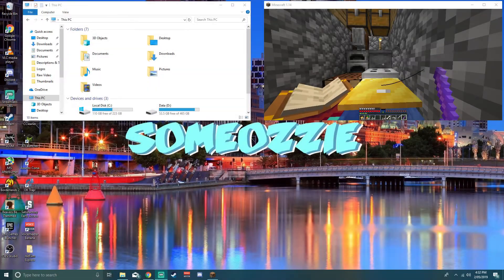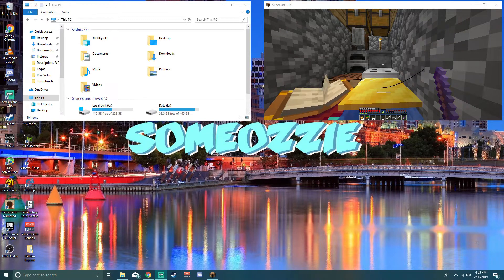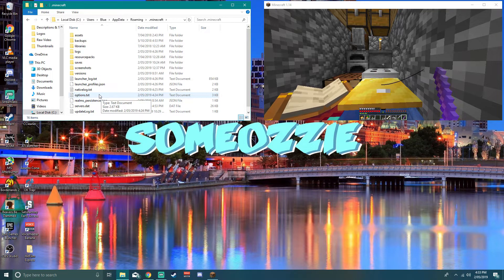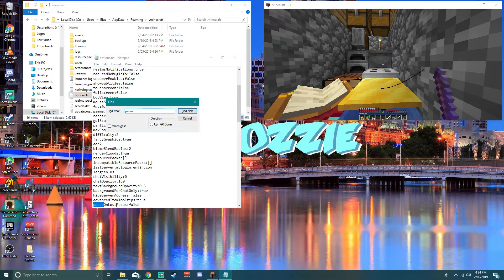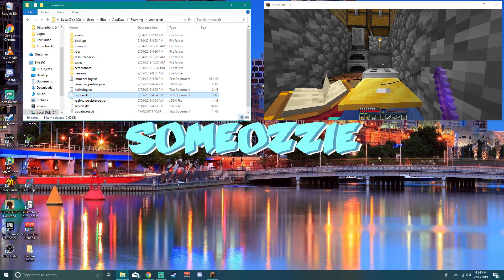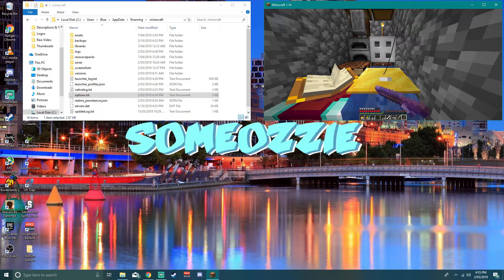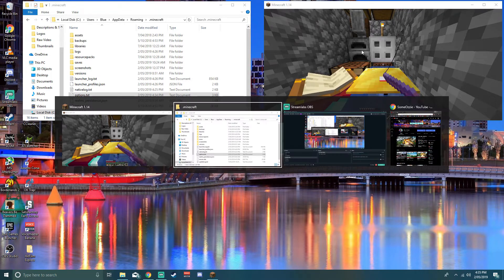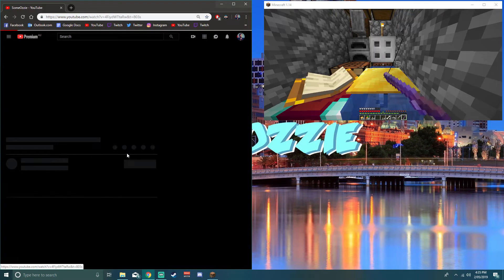How To Run Minecraft 1.17.1 In The Background *Java* - Minecraft Tutorial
Tutorial Recap:
In this Minecraft Tutorial I show you how to run minecraft in the background in 1.14

*This method still works in 1.17.1*

At this point everyone knows.

Minecraft Game Overview:
Minecraft is a sandbox video game created by Swedish game developer Markus Persson and released by Mojang in 2011. The game allows players to build with a variety of different blocks in a 3D procedurally generated world, requiring creativity from players. Other activities in the game include exploration, resource gathering, crafting, and combat.

Multiple gameplay modes are available. These include survival mode in which the player must acquire resources to build the world and maintain health, creative mode where players have unlimited resources to build with and the ability to fly, adventure mode where players can play custom maps created by other players with certain restrictions, and spectator mode where players can freely move throughout a world without being affected by gravity and collisions, or without being allowed to destroy or build anything. There is also hardcore mode, which is similar to survival mode but the player is given only one life, and the game difficulty is locked on hard. If the player dies on hardcore, the player does not respawn, and the world is locked to spectator mode (as of 1.9). The Java Edition of the game allows players to create mods with new gameplay mechanics, items, textures and assets.

You can find me here:
httpstwitter.comSomeOzzie